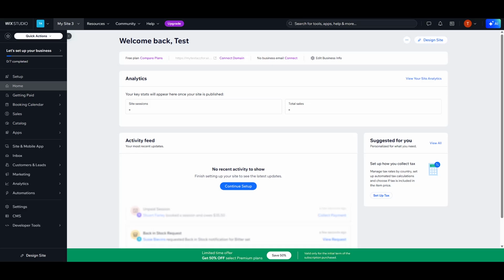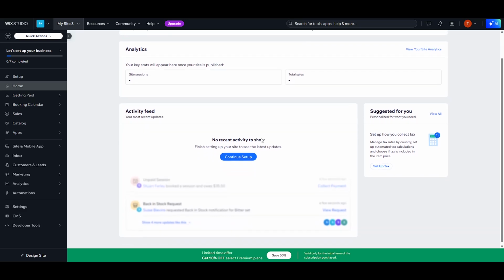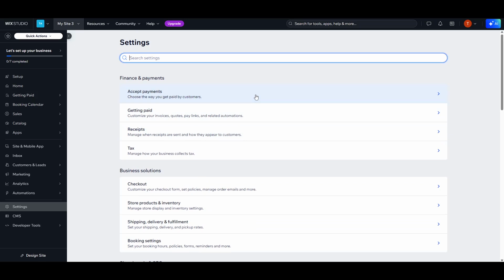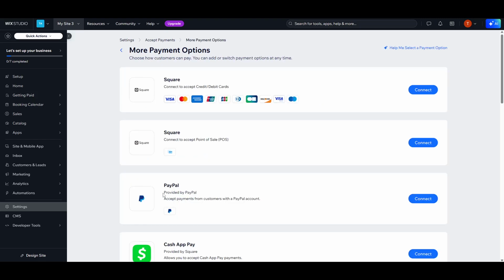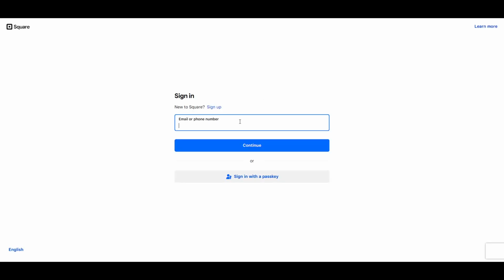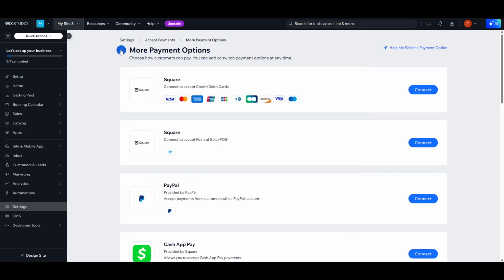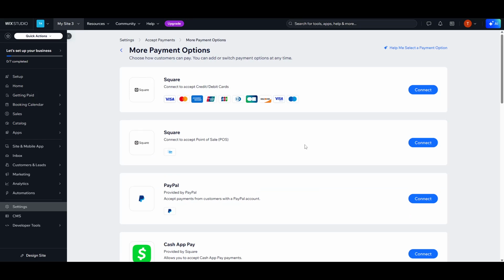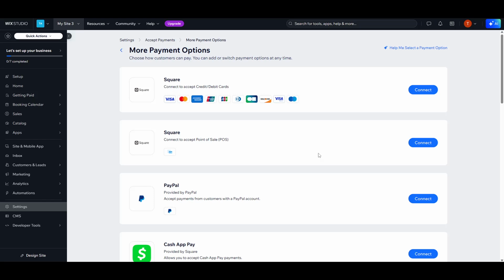How to Connect Square to Your Wix Website (2025 Tutorial)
In this video, I’ll show you how to connect Square to your Wix site so you can accept payments seamlessly and sync your products and orders with ease.